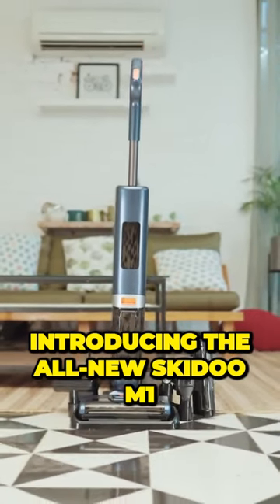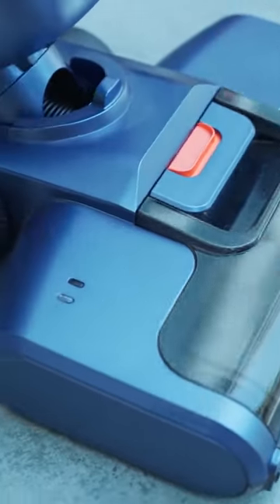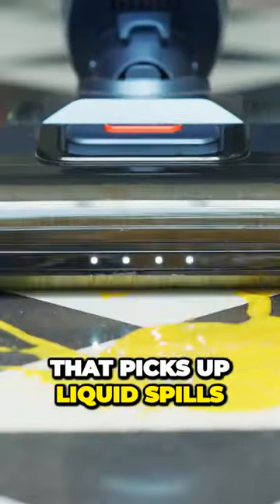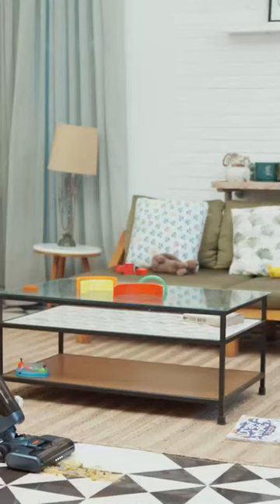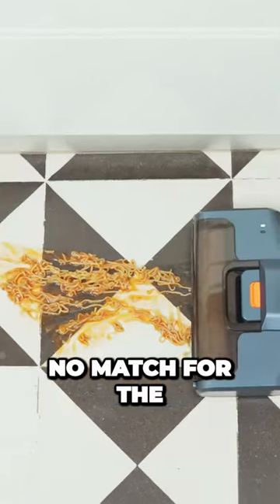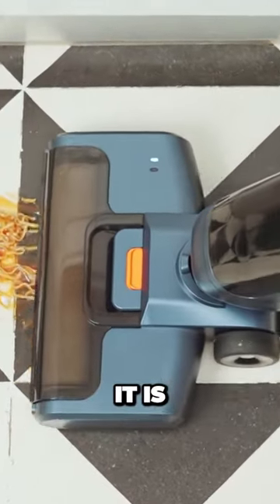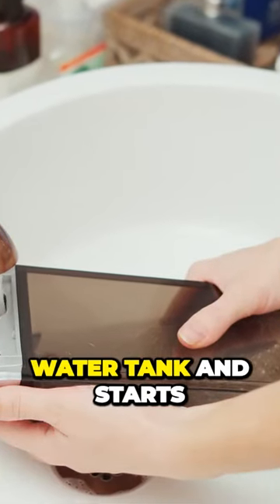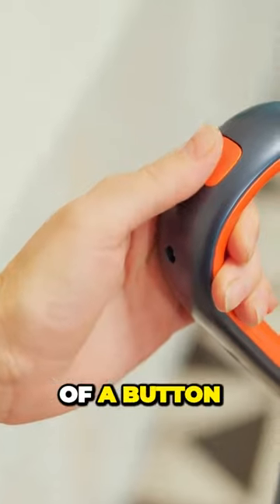Unleash the Power of Skadu M1 The Ultimate Wet and Dry Vacuum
BEST GADGETS ON AMAZON